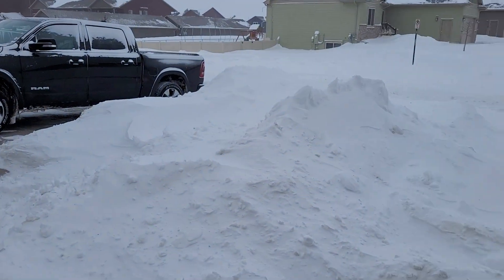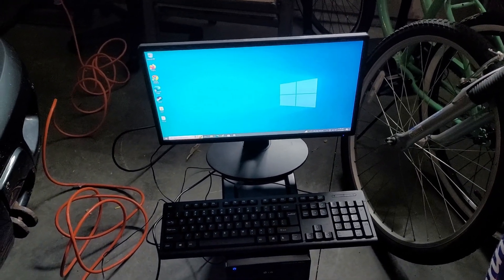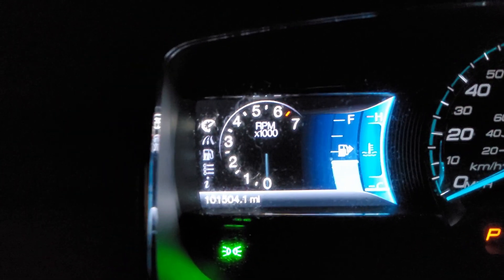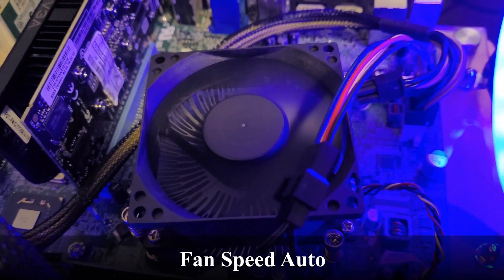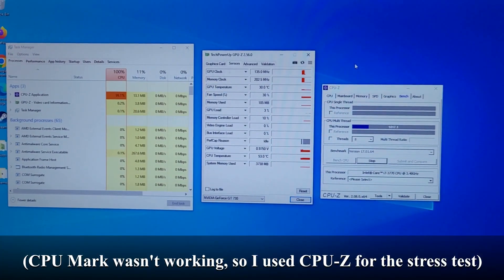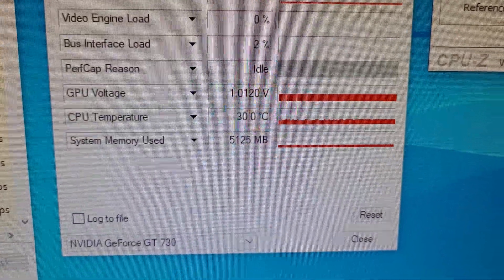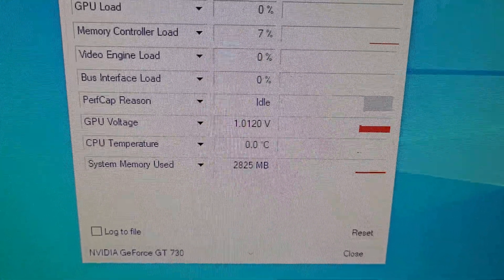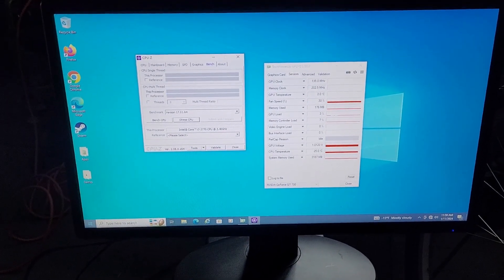Running A Computer In Sub-Zero Temperatures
Well, the dreaded deep freeze winter is in full effect. Can my PC survive?